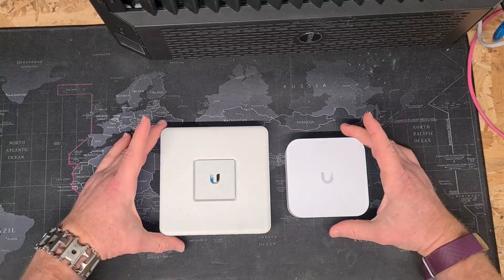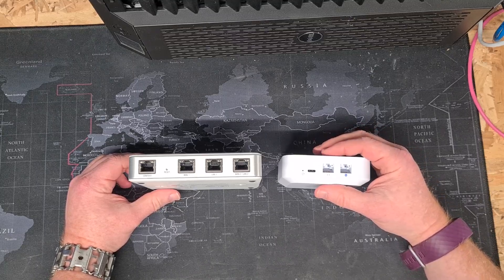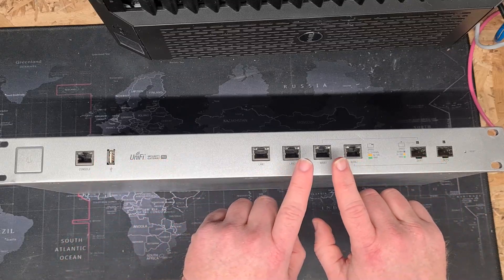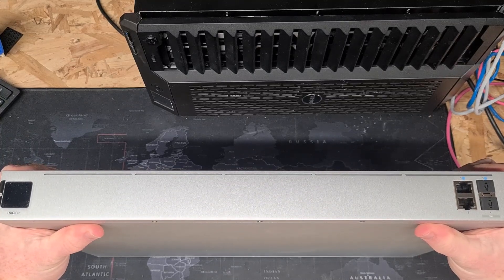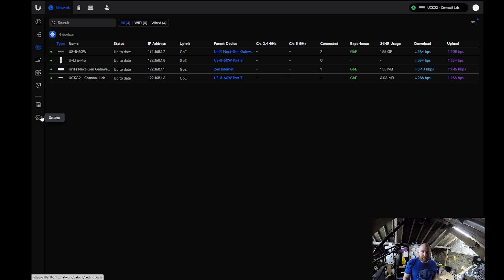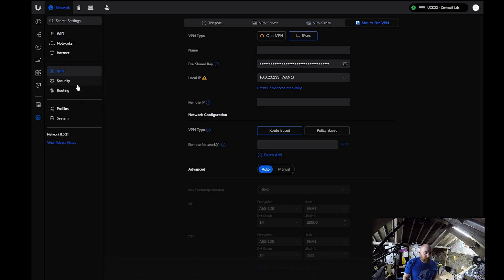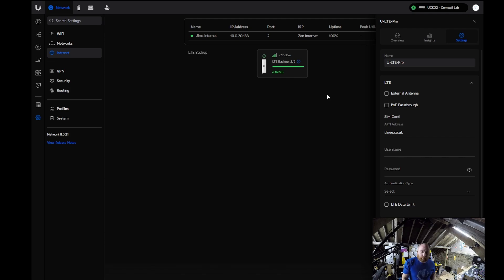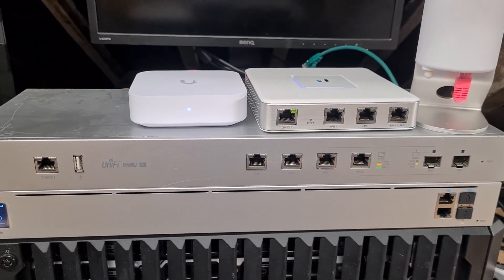Migrating from USG3/Pro to UXG-Lite/Pro - Lets have a look at all the gateways(mostly) and U-LTE-Pro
With the release of the UXG-Lite a lot of people are going to want to migrate to leverage the features of the newest gateway, but what about the other gateways and how does the internet failover work for a single WAN device with the LTE, let have a look

The USG-XG-8 is classed as a Legacy device and i could not justify the cost of one for a EOL device so its not in this video

As of the 2/12/23 the USG3 and USG-Pro is now calssed as a Vintage device by UI, this means it will still get critical updated but no new features and no new products

POE to USB-C Adaptor (UXG-Lite)
POE to 12v Adaptor (USG3)

If you are a UK business looking for IT support, please get in touch with us over at: